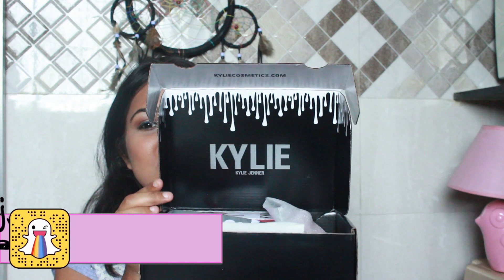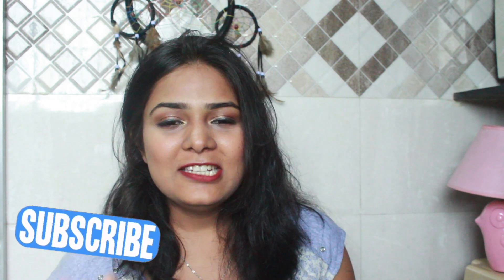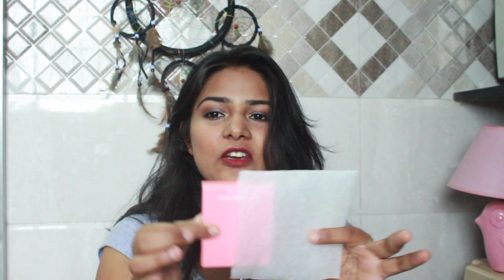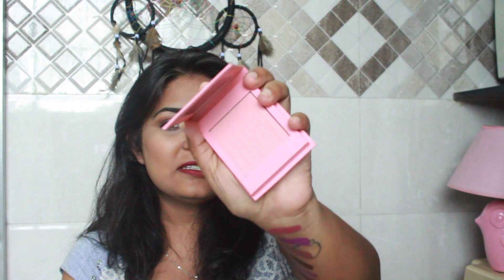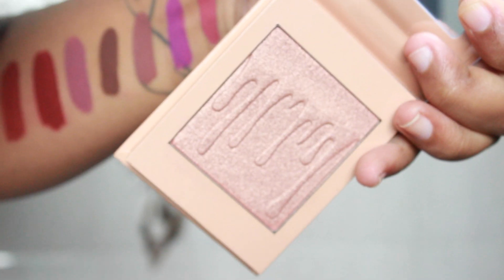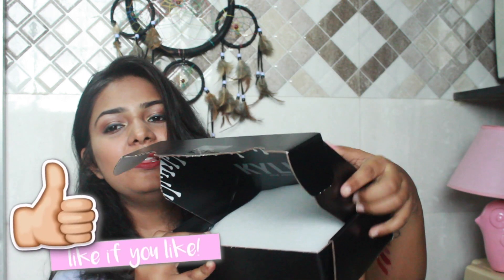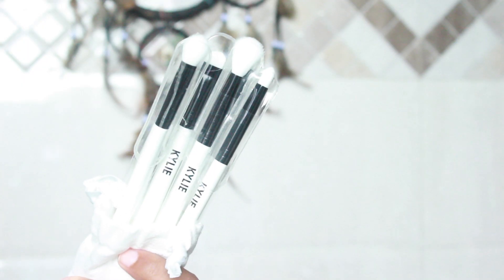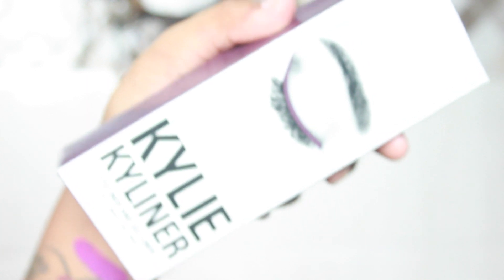👄 KYLIE COSMETICS - UNBOXING 👄 | Ruchi Jadhav 🌸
HEY GUYS 😉
So the previous month has only been me unboxing stuff! 😳 😱
Well, Kylie you have my money girl 😈

xo,
Ruchi 🍁

Equipments used :
Canon 700d 📷
Natural Sunlight 😛☀️

Editing Software :
IMovie 💻

Picture Editing Software :
Picmonkey.com  🐵

P.S
I have used songs/tunes from the library!

Thanks to NCS for the background music

Editing green screens :
iEditing, Gabrielle, Nicolebbbb, Sabrina

Copyright:
Everything you see on this channel/video is created by me - Ruchi Jadhav .Please do not use any photos or clips without my permission. 🙅🏽